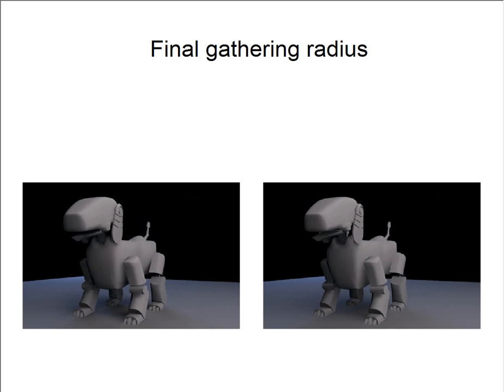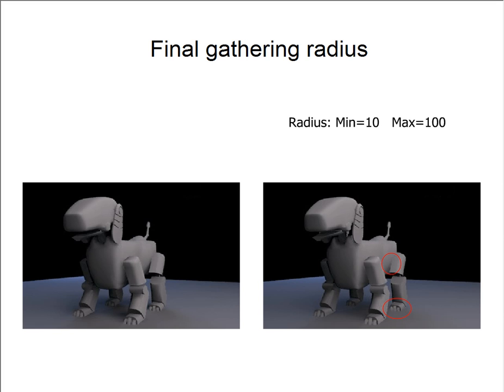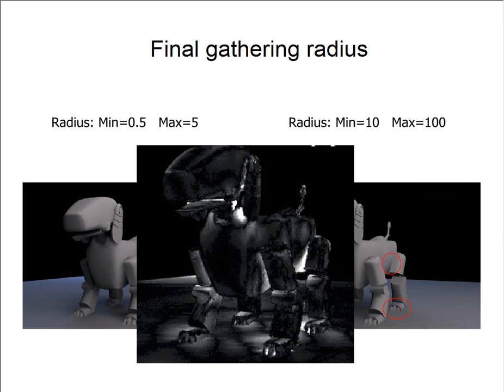Rendering: Final Gathering radius